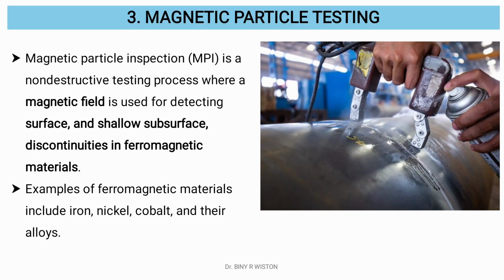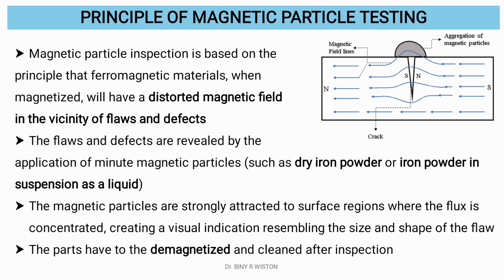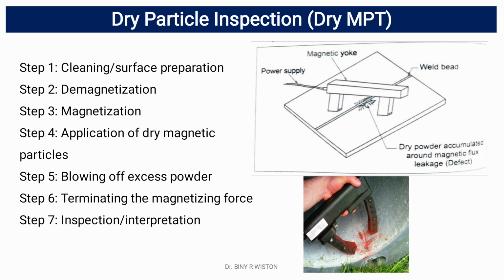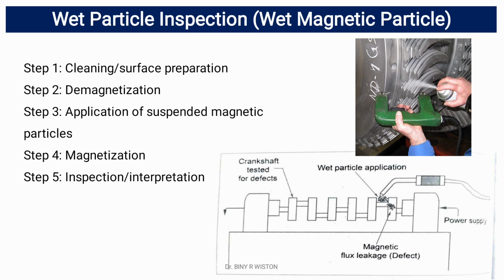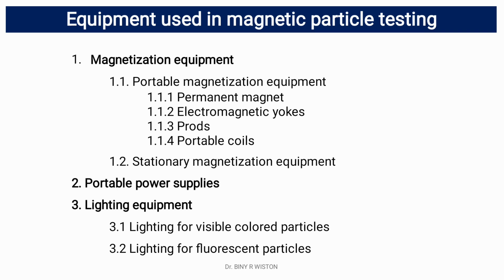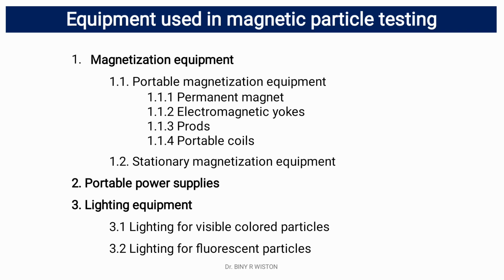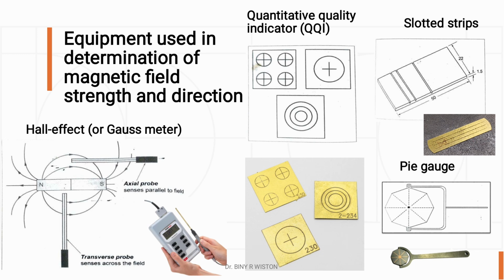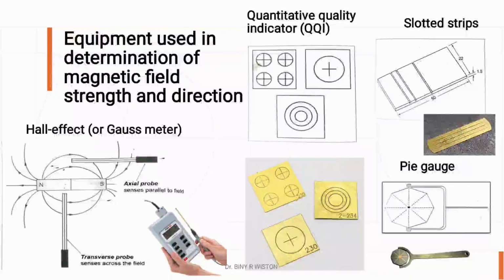Magnetic Particle Testing (MPT) | Detecting Surface and Near-Surface Defects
In this video, we dive into the process of Magnetic Particle Testing (MPT), a widely-used Non-Destructive Testing (NDT) method for detecting surface and near-surface defects in ferromagnetic materials. Learn how MPT works, the steps involved, and its key applications across industries like aerospace, automotive, and manufacturing.

🔍 What You’ll Learn:

    Overview of Magnetic Particle Testing (MPT)
    Step-by-step guide to the MPT process
    Types of magnetic fields and particle materials used
    Common defects detected using MPT (cracks, corrosion, etc.)
    Real-world applications in safety-critical industries